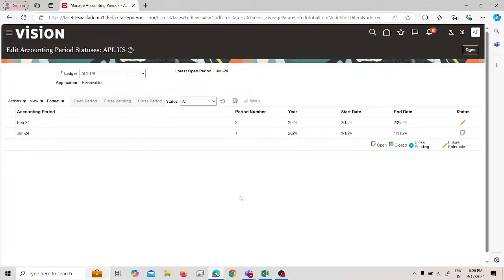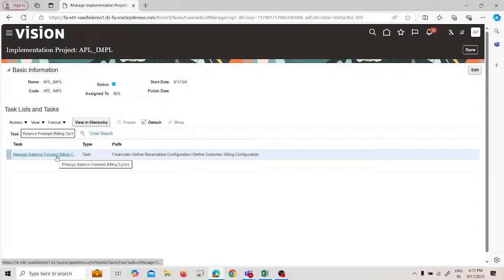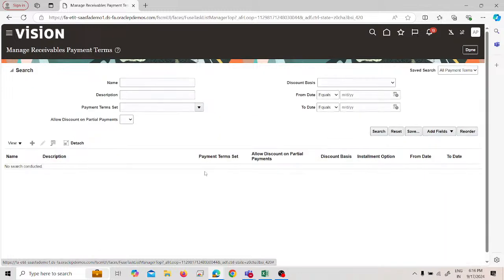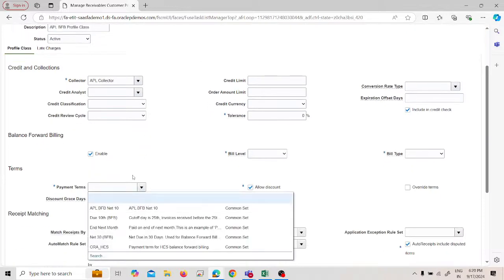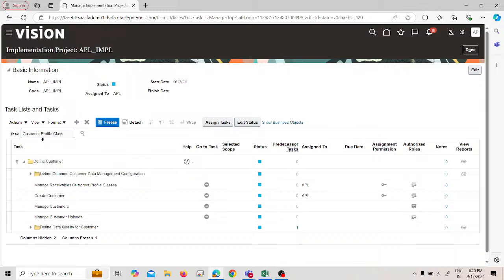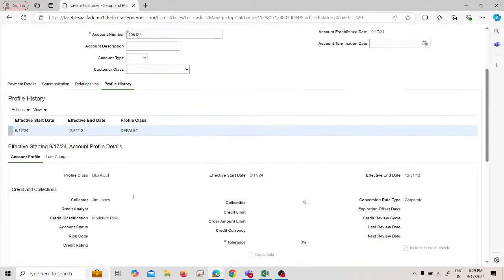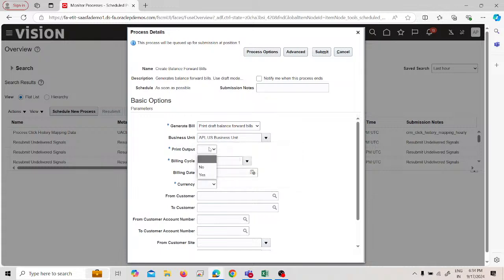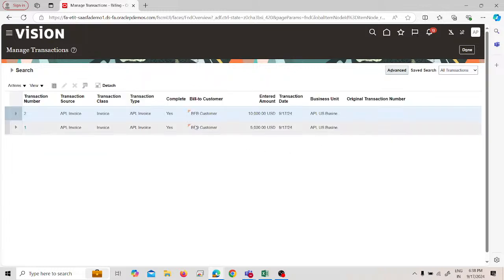Oracle Fusion Financials Live: Navigating Account Receivables & Fixed Assets!